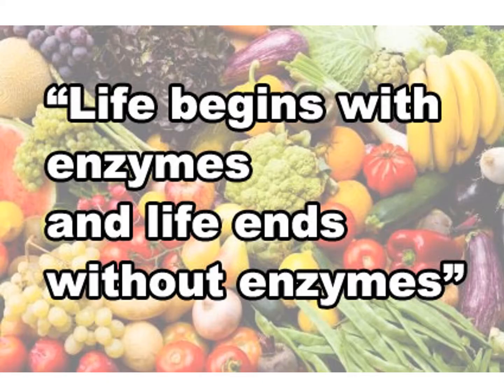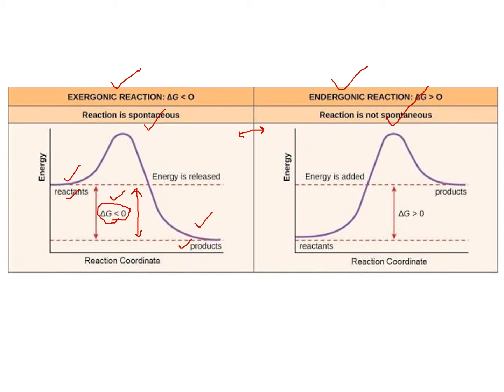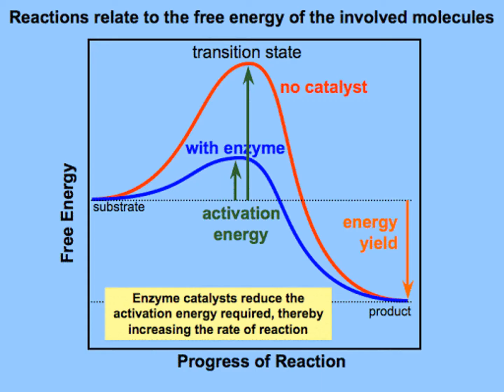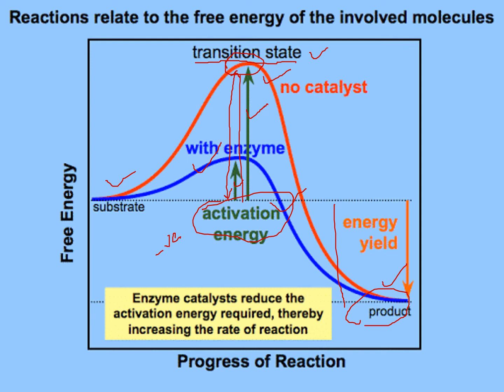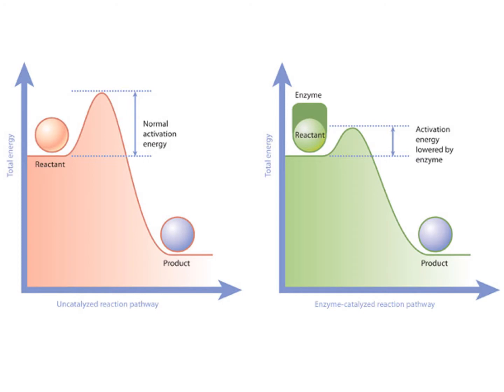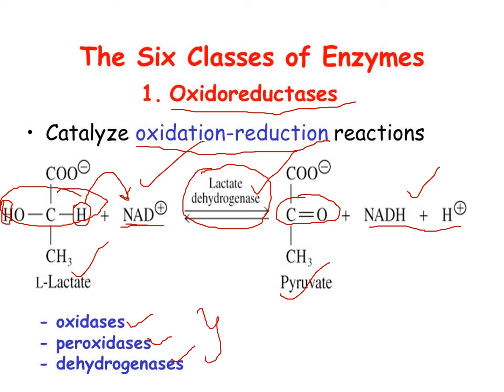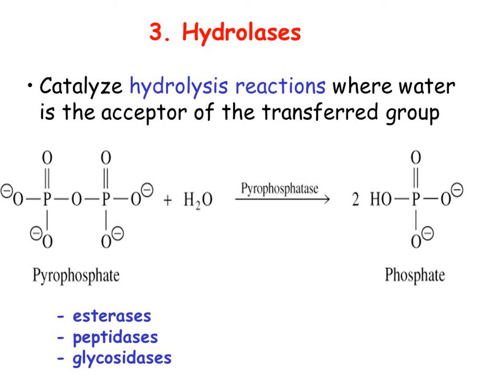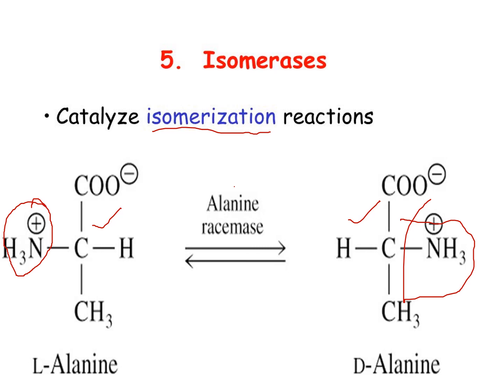Enzymes 01 _ Biology for Engineers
Video covers the contents of Enzymes and their classification which is part of B.Tech II year syllabus as per AICTE Curriculum.